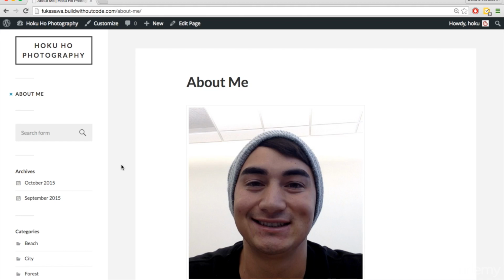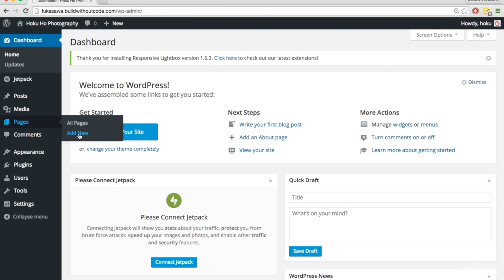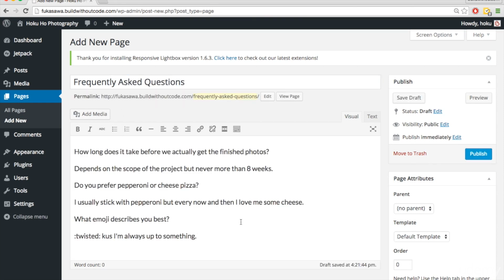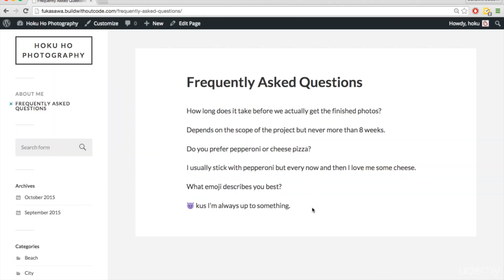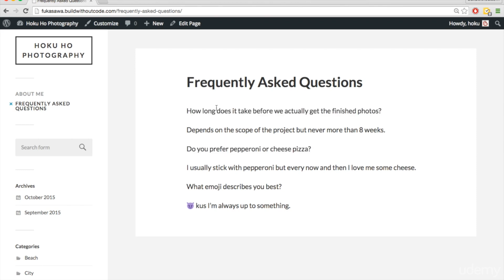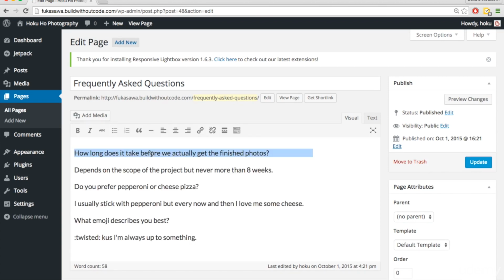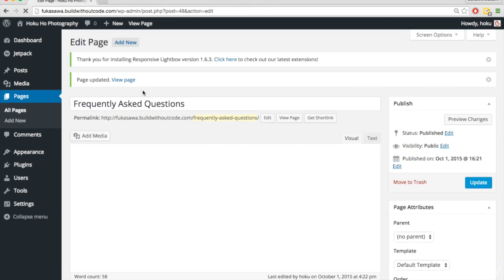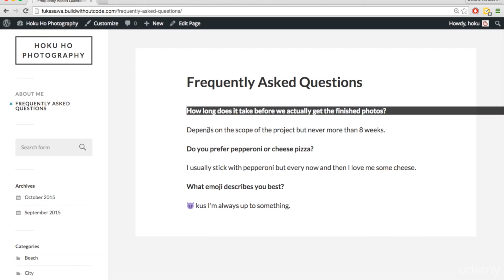Section 3 Customizing the Site, Lecture 18 Adding Frequently Asked Questions Page@100OCLOCK